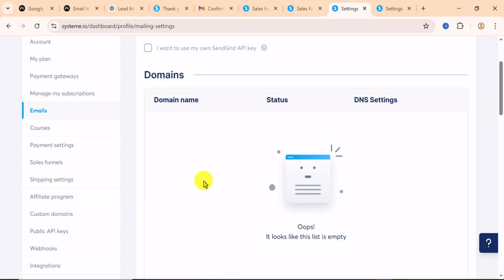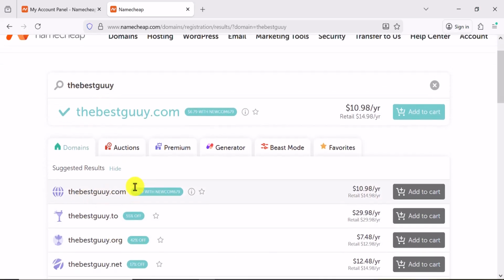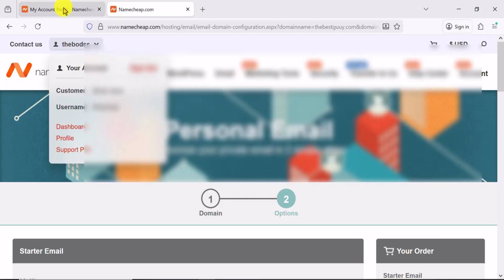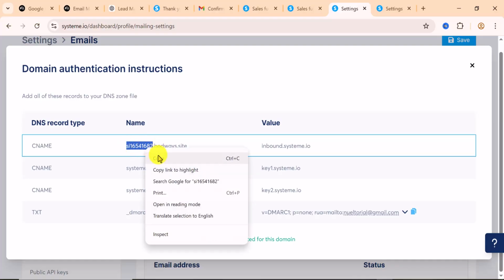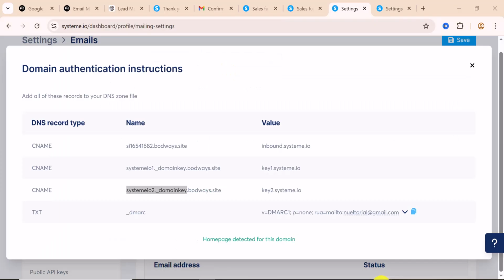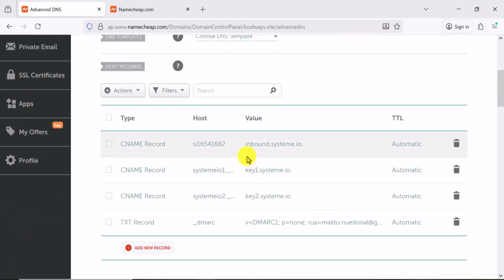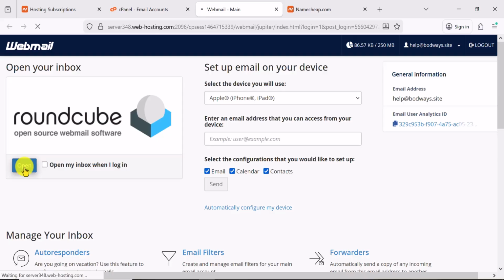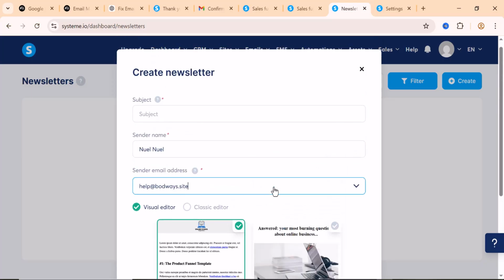How to Connect Your Domain & Verify Sender Email in Systeme.io (Step-by-Step Tutorial)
Before you send a single email in Systeme.io, there are two critical steps most beginners skip and they could be the reason your emails end up in spam or look unprofessional.

Get these two things right and your emails will look professional, land in inboxes, and build trust with your audience from day one.

In this video, you'll learn:
- How to connect your custom domain to Systeme.io
- How to update your DNS settings correctly
- How to avoid common setup mistakes that hurt deliverability
- How to confirm everything is working before you send

**🔗 Resources Mentioned:**
- Systeme.io Free Account: Goodnuel.com/systeme
- Previous Video — Full Systeme.io Email Marketing & Funnel Tutorial: